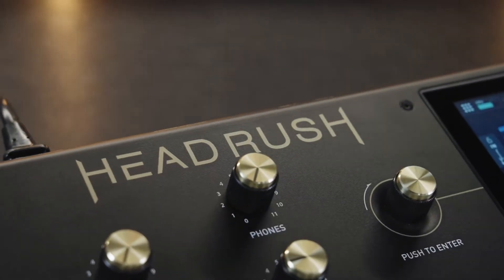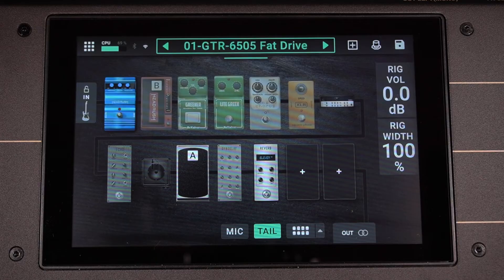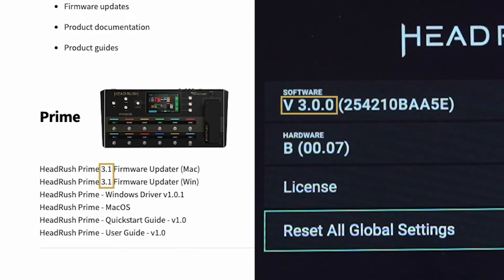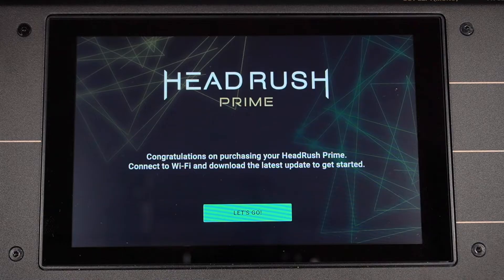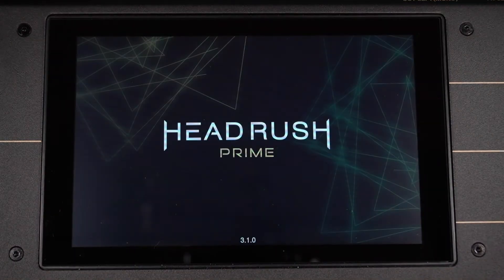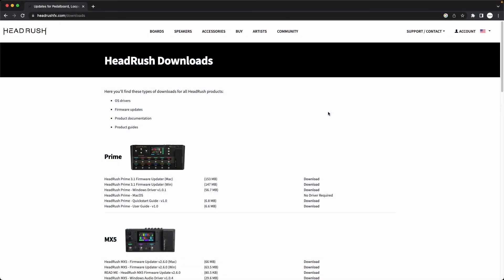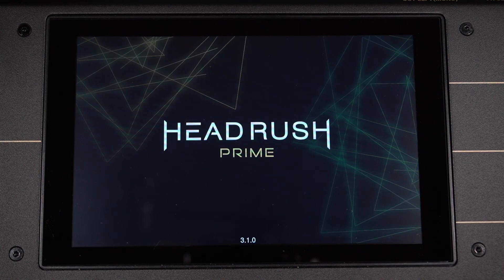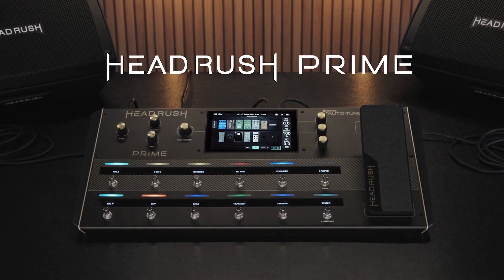HeadRush Prime | How to Update the Firmware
It's important to keep your Prime's firmware up-to-date to make sure you aren't missing out on new features & content! In this video, you'll learn how to check for firmware updates for your board, and the two methods you can use to update it.

0:00 Intro
0:17 How to check for firmware updates
1:15 Methods for updating the firmware
1:34 Method 1: updating via Wi-Fi
2:33 Method 2: updating via USB cable & Firmware Updater
3:55 Further support